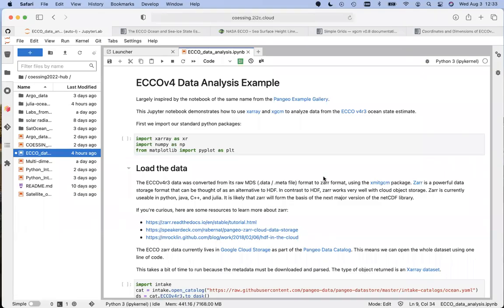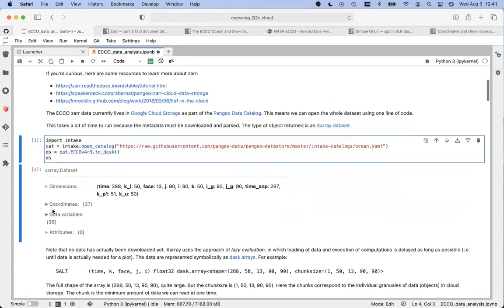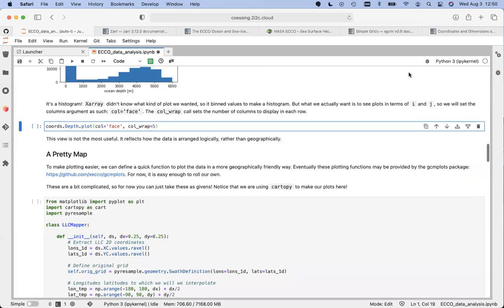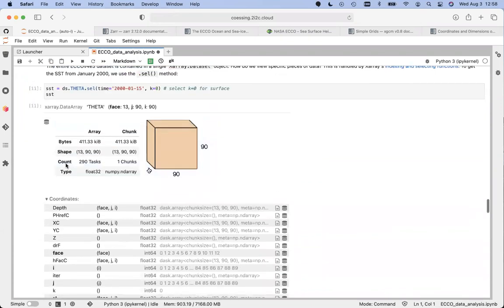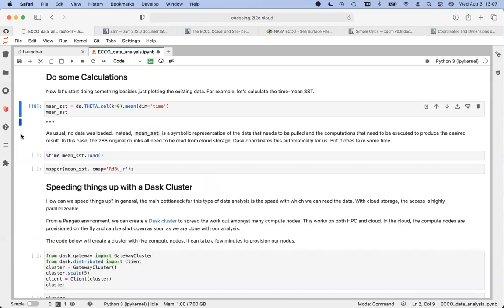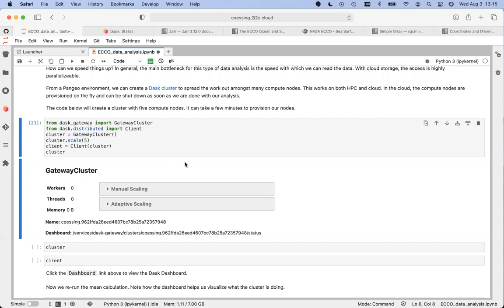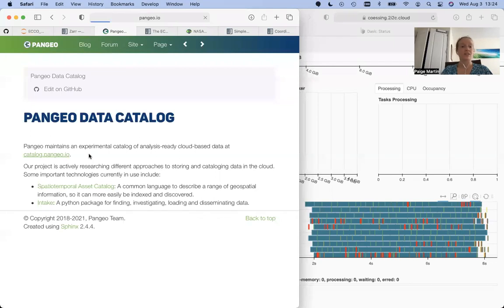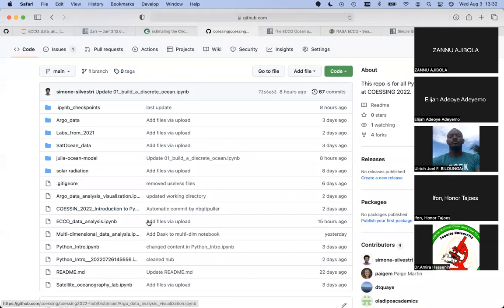ECCO data analysis with Python - COESSING 2022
Recorded tutorial by Paige Martin on 3 Aug 2022